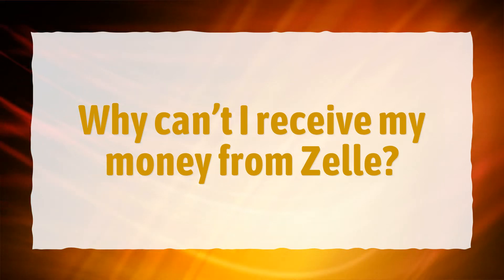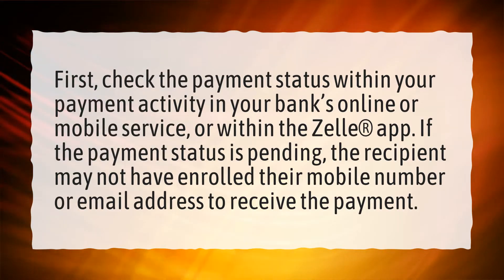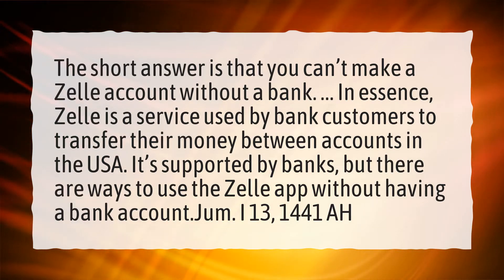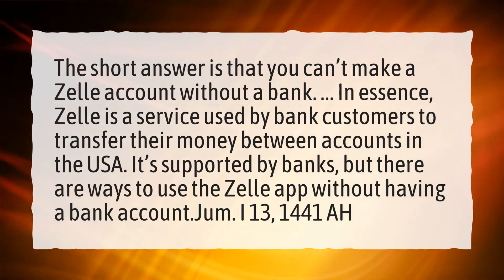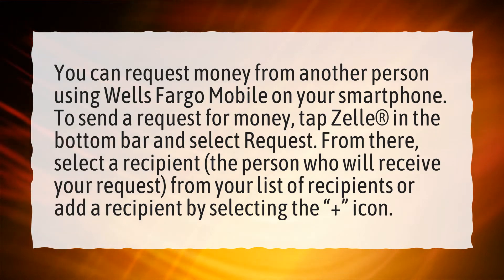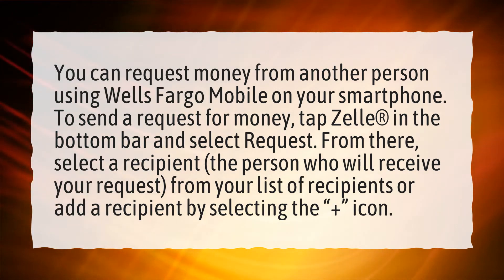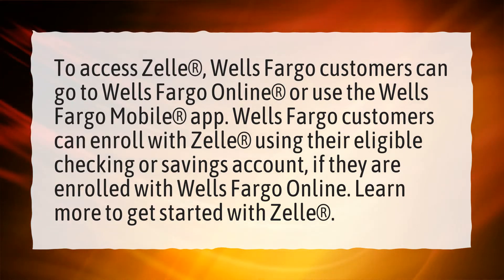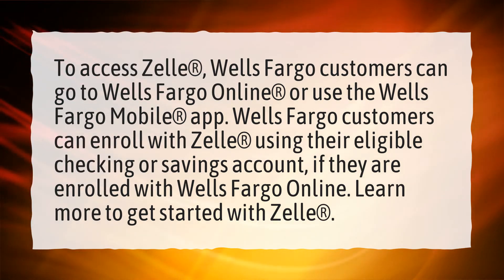Why can't I receive my money from Zelle?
More About How Do I Receive Money From Zelle? • Why can't I receive my money from Zelle?